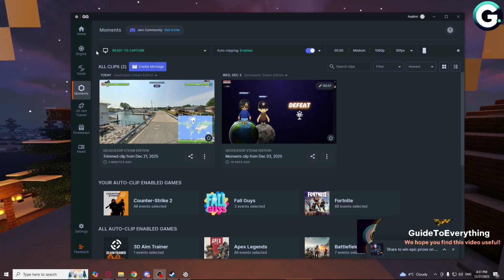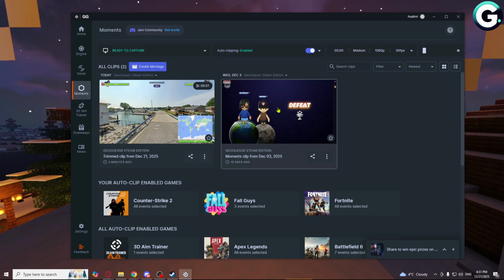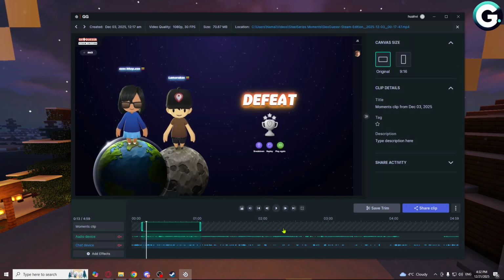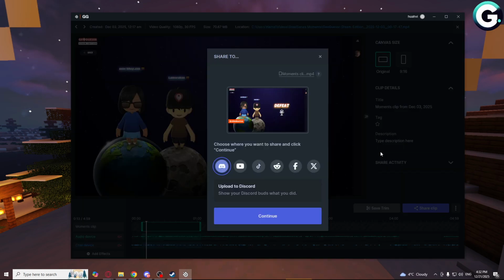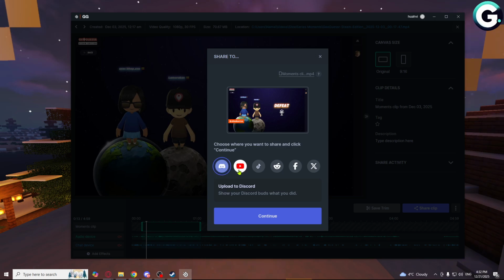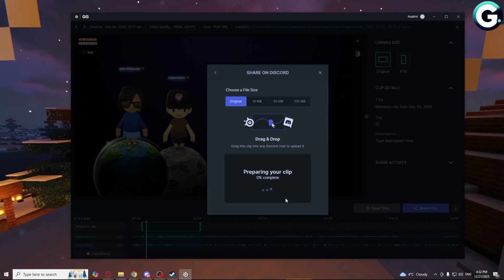How To SHARE CLIPS in SteelSeries Moments (EASY) 2026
How to share clips in SteelSeries Moments step by step in 2026. I’ll show where your saved clips are, how to export them, and how to share to Discord/socials—plus fixes if export is greyed out or the clip won’t save.